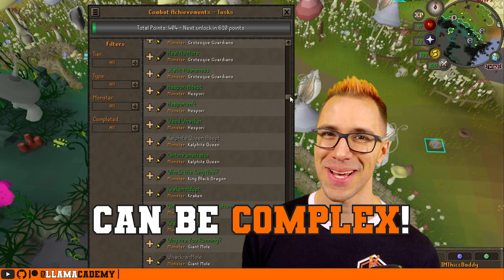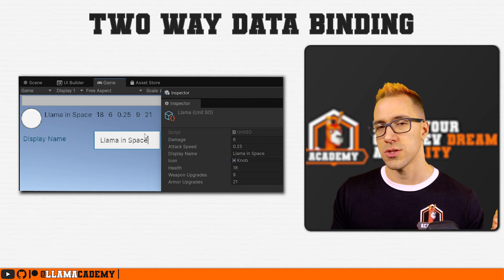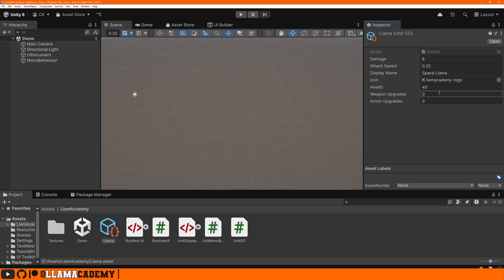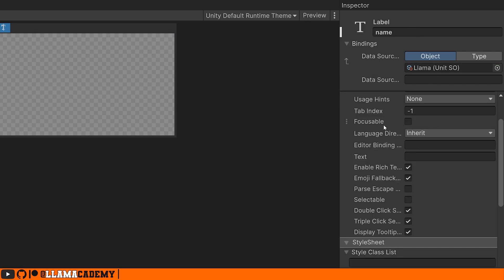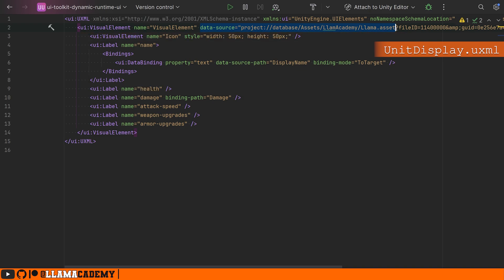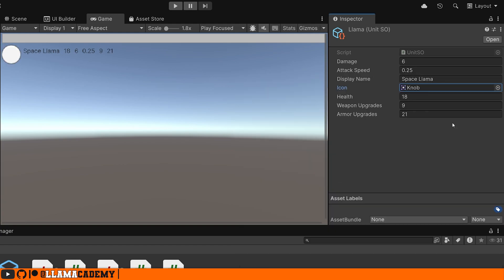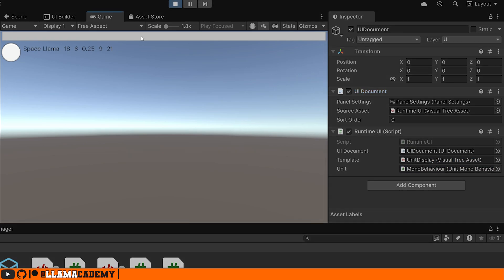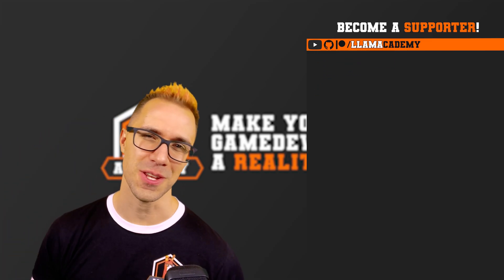Runtime UI Data Binding with UI Toolkit | Unity Tutorial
Learn about a powerful feature in UI Toolkit - Data Binding. In this video we'll explore how to use the Data Binding feature in UI Toolkit for Runtime UIs to bind data to elements on the UI so they automatically update when the data changes. This helps limit code we have to write to synchronize data to the UI and streamlines our development process.

👨‍💻 As always, all code from this video is available on GitHub

Chapters:
00:00 Introduction
01:03 What is Data Binding?
01:52 Data Structure
03:18 Data Binding in UI Builder
05:51 Data Binding Directly with UXML
08:00 Data Binding MonoBehaviours
09:58 Closing Thoughts & How to Support LlamAcademy